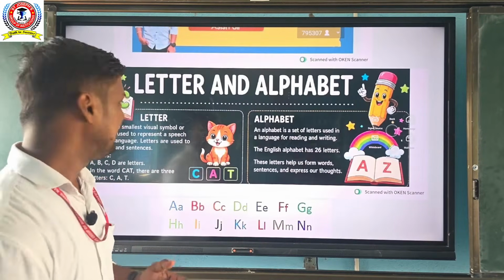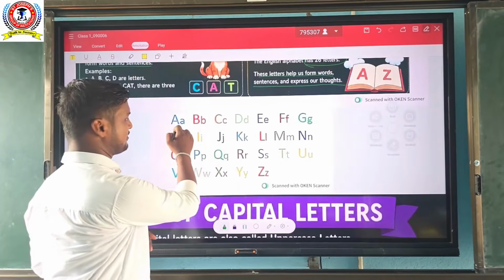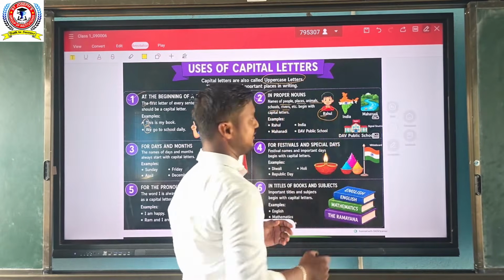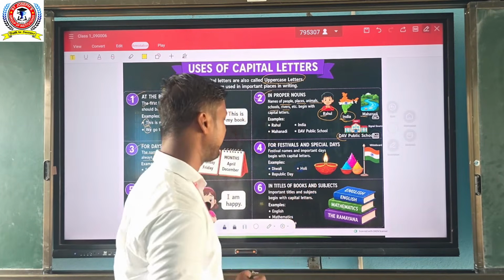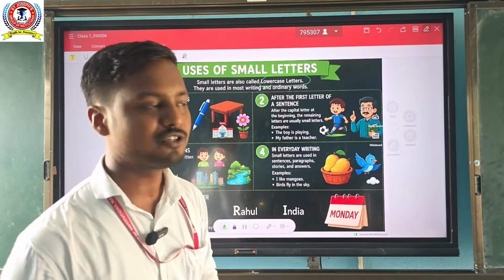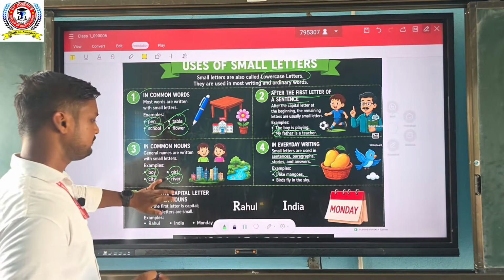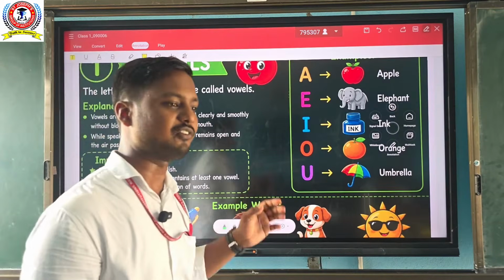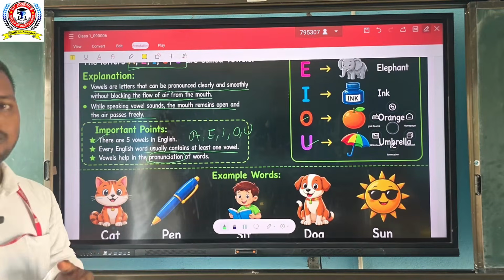BASIC CONCEPT OF FUNDAMENTAL OF ENGLISH ( LETTER,ALPHABET,VOWEL & CONCONANTS ) BY ASISH SIR